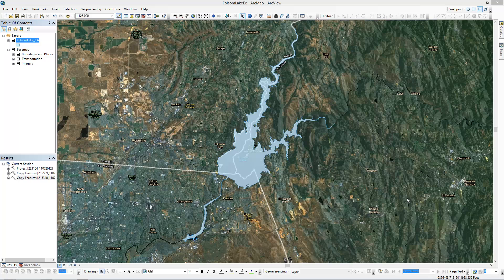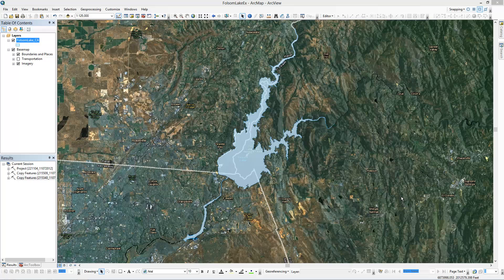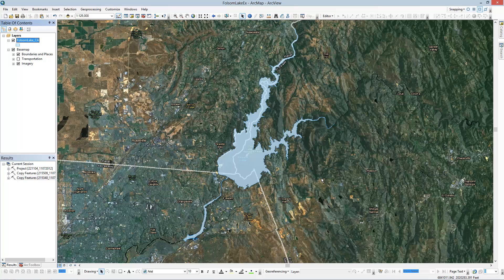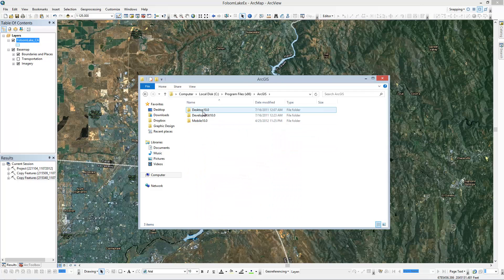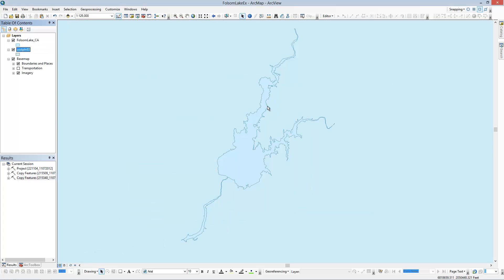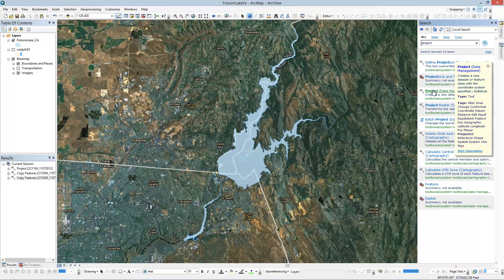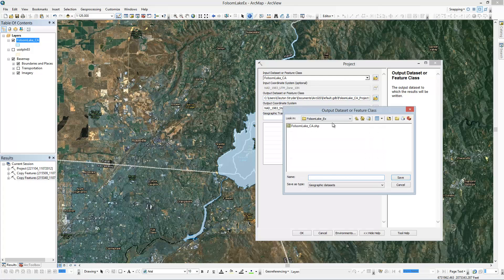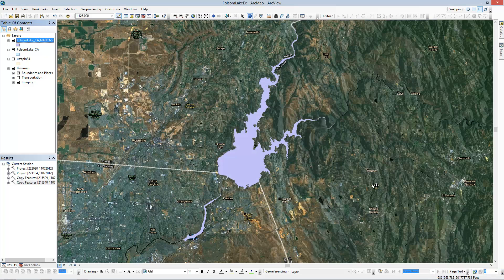ArcGIS - Determine State Plane or UTM Zone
Quickly Identify what state plane zone, UTM zone or USGS quad your project or data is located within.